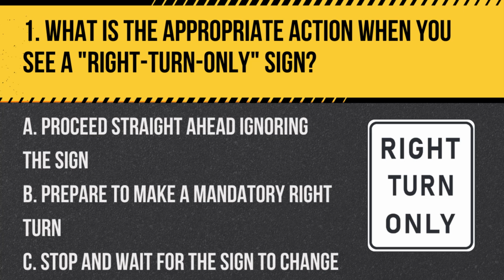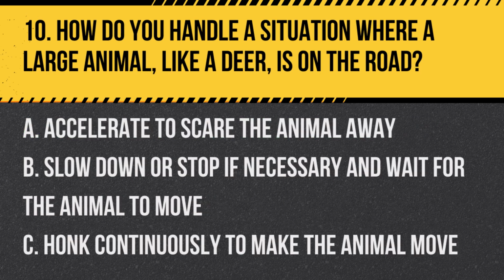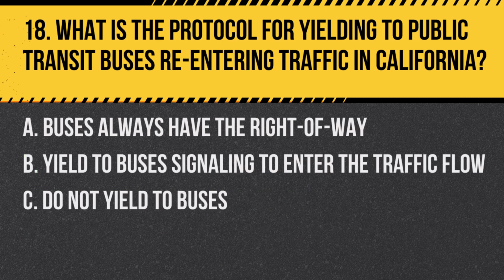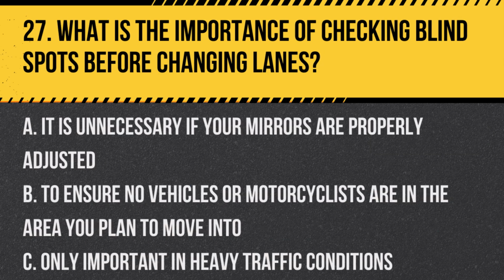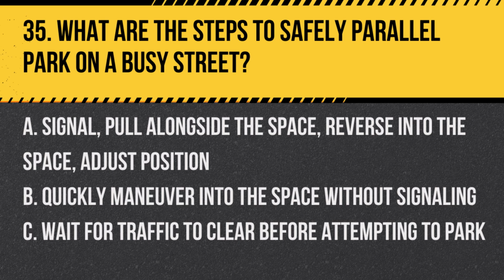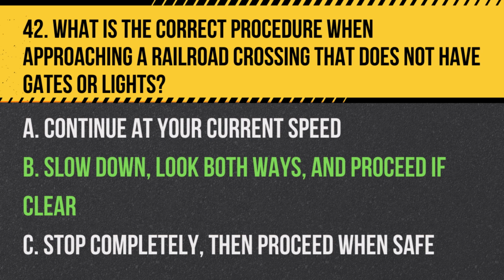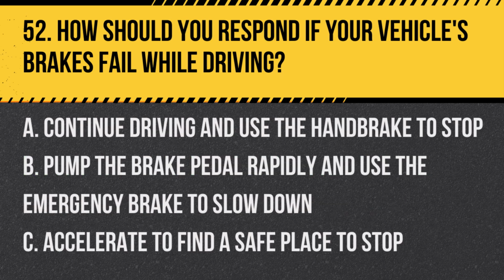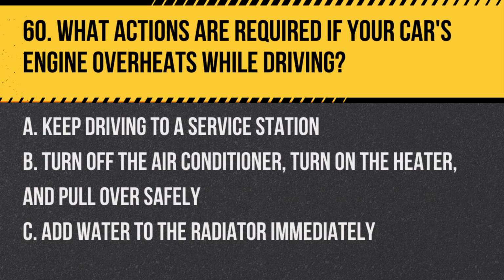California DMV Practice Test 2026 - For Seniors and New Permit (60 Challenging Questions)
Ace your California DMV test with our expert guide, "California DMV Practice Test 2026 - For Seniors and New Permit (60 Challenging Questions)." This video is a comprehensive tool designed to prepare both senior drivers renewing their licenses and first-time applicants for their permit test, focusing on 60 challenging questions that will test your knowledge and readiness.

Tailored specifically for the unique needs of both demographics, our video covers the "60 Challenging Questions" critical for the California DMV Practice Test 2026. From intricate road signs and complex traffic laws to situational driving scenarios and safety precautions, we ensure you have a well-rounded grasp of the essential topics required for passing the test.

Our guide goes beyond simple Q&A; it delves into detailed explanations and effective strategies for each question. This approach not only aids in understanding but also in retaining the information, crucial for successfully navigating the California DMV Practice Test 2026 - For Seniors and New Permit.

In addition to the comprehensive coverage of challenging questions, our video offers practical advice on how to study efficiently, tackle test anxiety, and approach the exam with confidence. We aim to empower you with the knowledge and confidence needed to ace your DMV test, regardless of whether you're a senior seeking renewal or a newcomer on the road to getting your permit.

If you're gearing up for the California DMV Practice Test 2026, ensure our video is part of your preparation plan.

With "California DMV Practice Test 2026 - For Seniors and New Permit (60 Challenging Questions)," you're not just studying to pass a test; you're preparing for a future of responsible and confident driving in California.